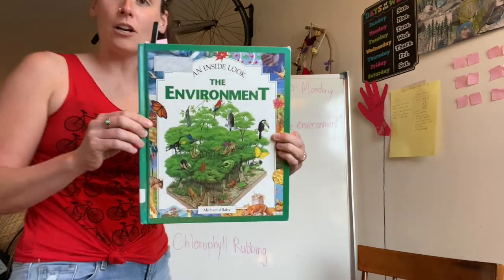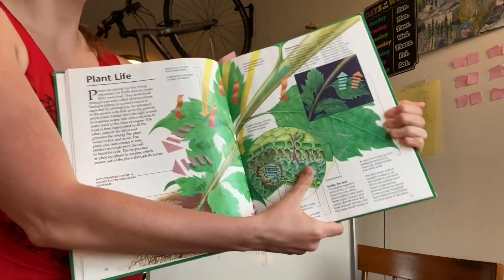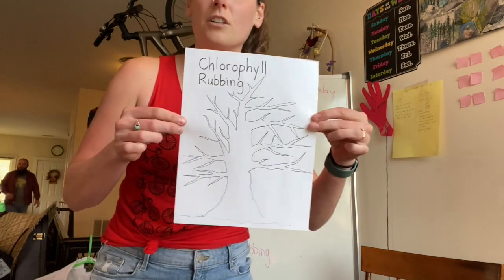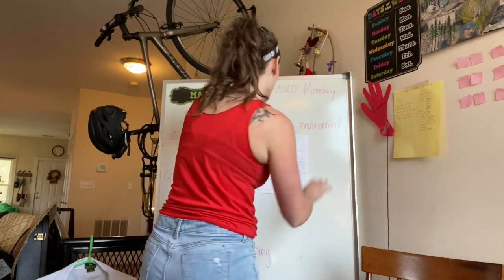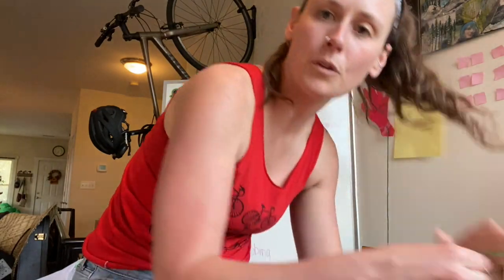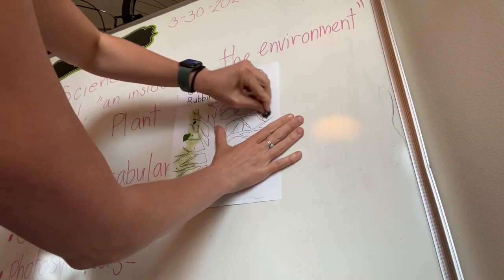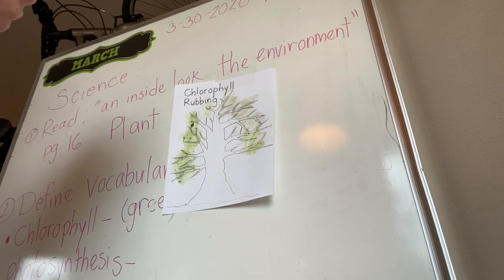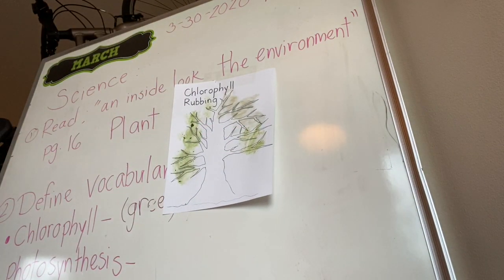Monday 3-30-20 Science- Plant life/Chlorophyll rubbing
Read aloud Science book “ an inside look, The Environment”
-Plant life

Define :
Chlorophyll & Photosynthesis

Part 2= chlorophyll rubbing activity